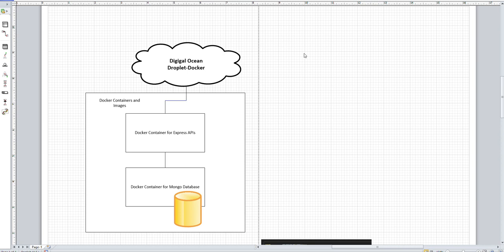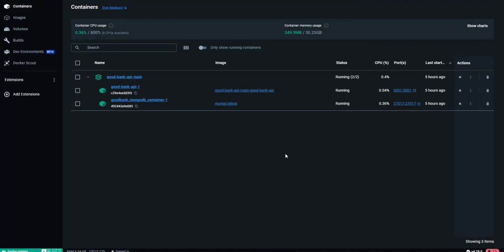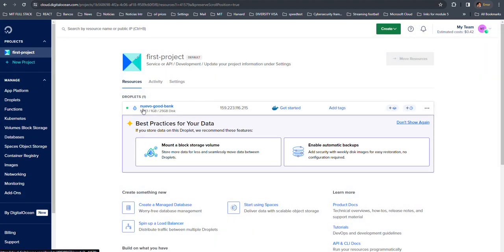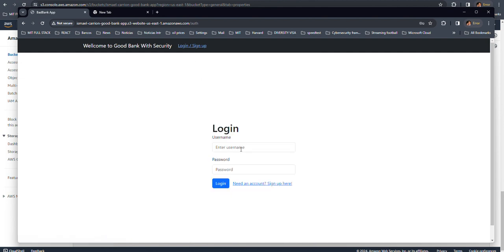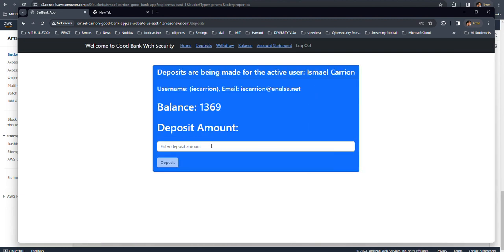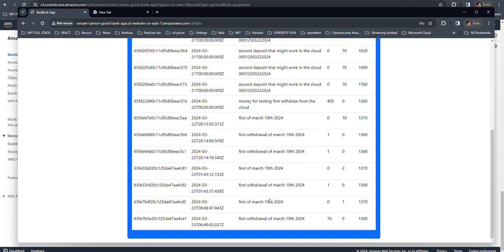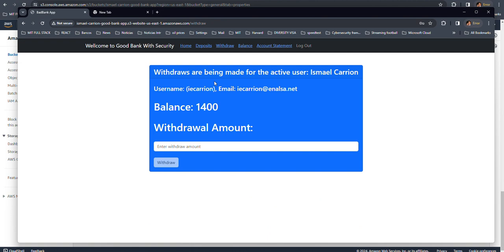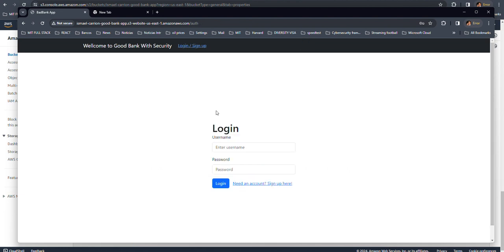Ismael Carrion PresentationVideo3